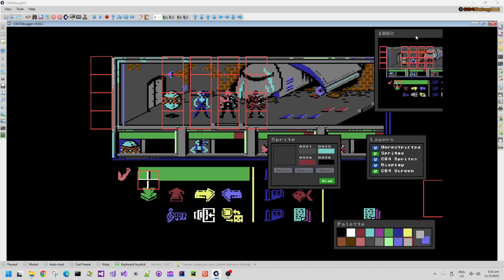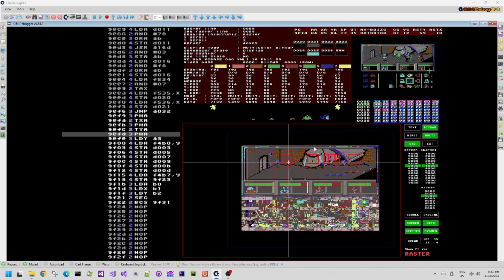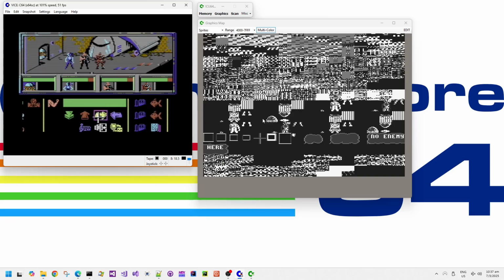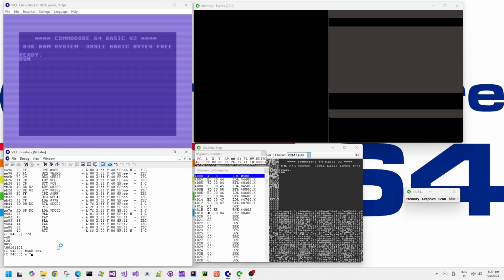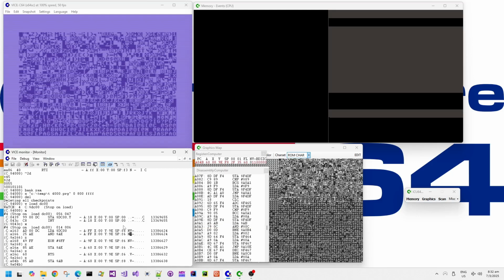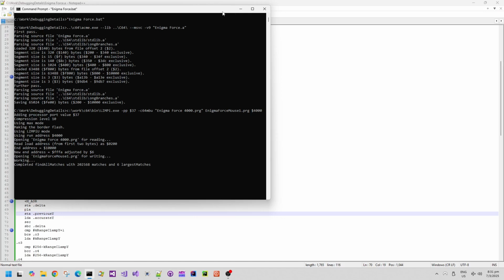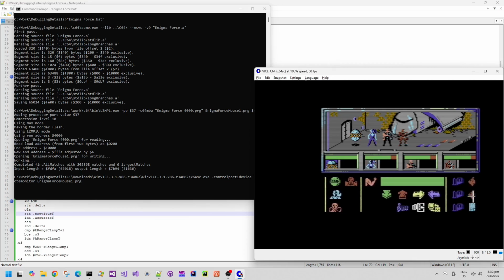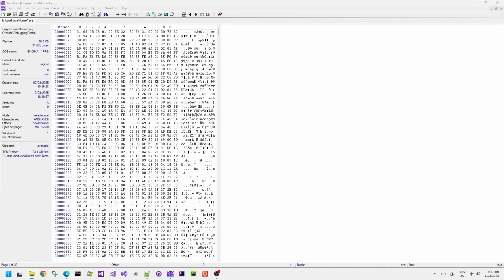C64 Memories - Enigma Force adding mouse support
In this video, I look at Commodore 64 "Enigma Force". How it uses sprite stacks and dynamic animation, and also add code to enable a 1351 mouse to be used. Finally linking it all together with the loading picture.